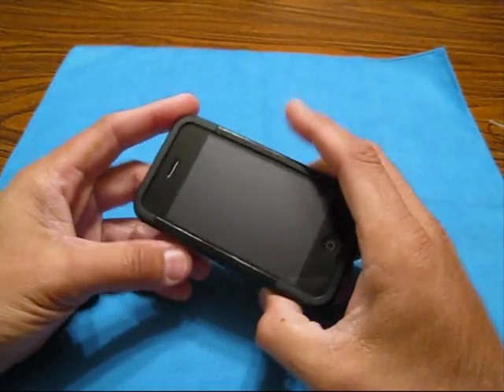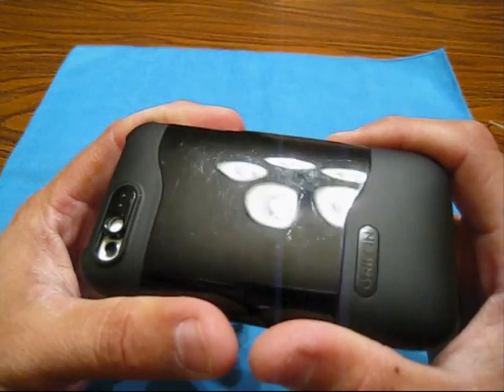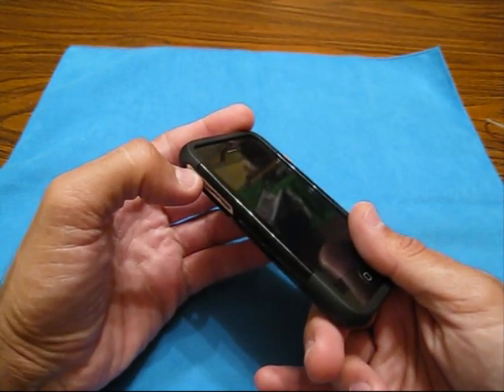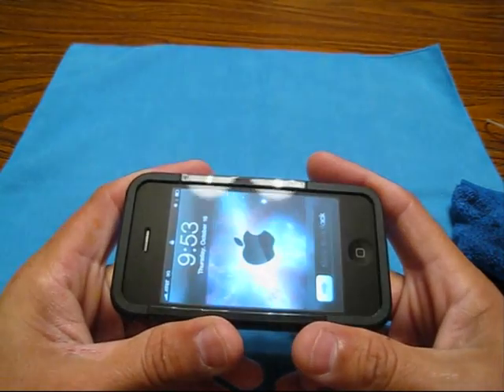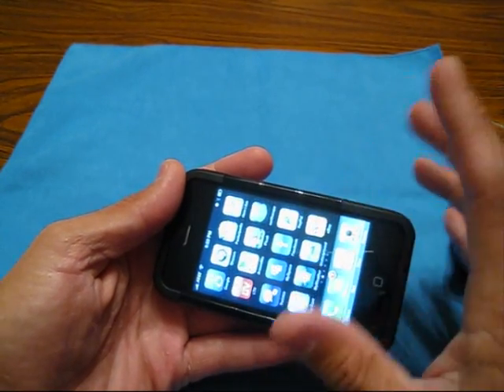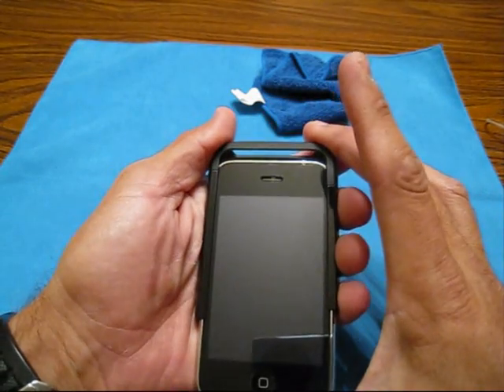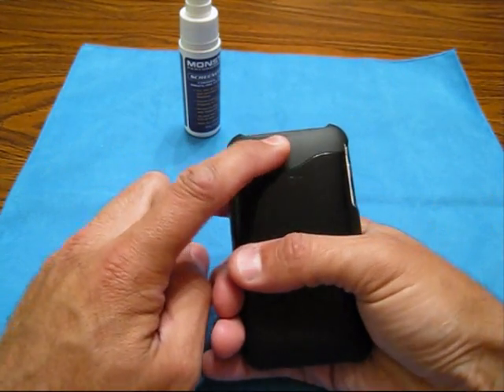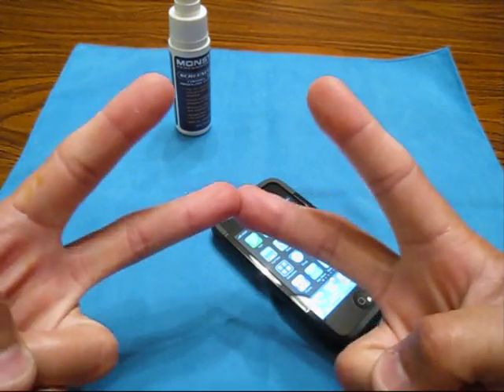Griffin Claraifi Update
Just an Update on this case.